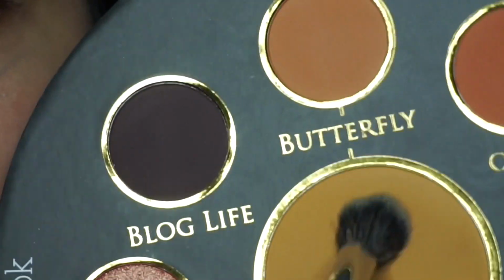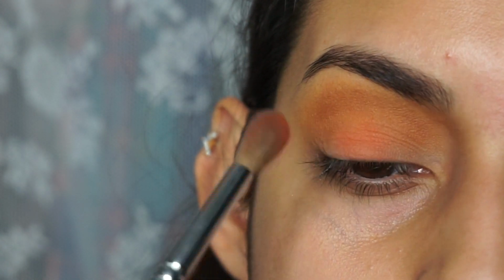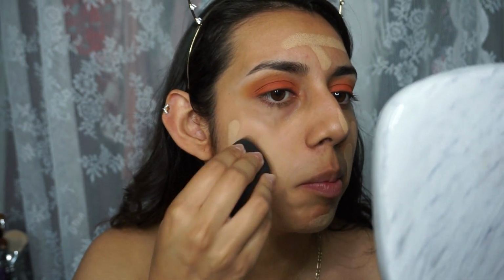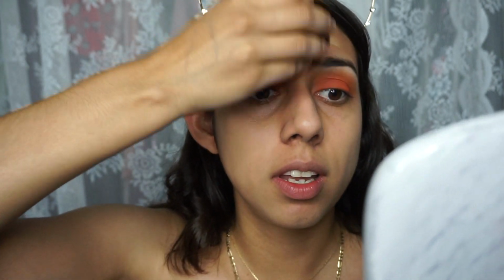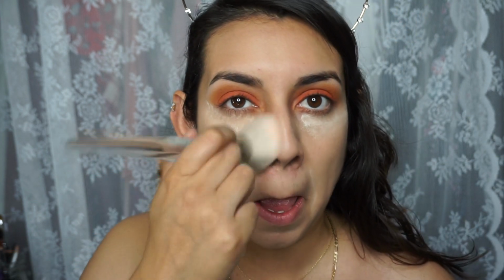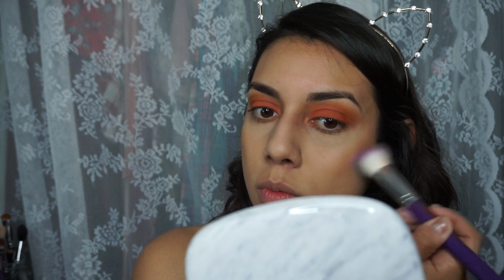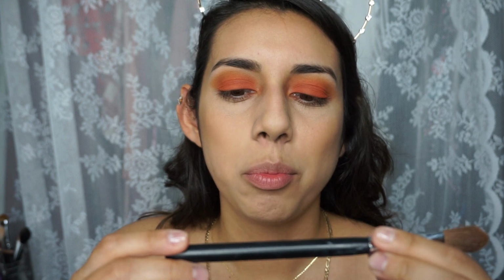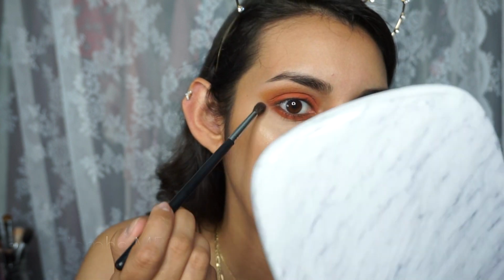Orange Summer Makeup Tutorial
What's up guys, its been long over due but here it is finally a tutorial.